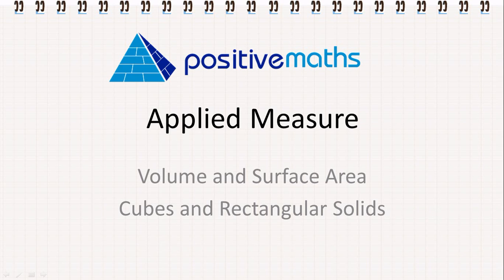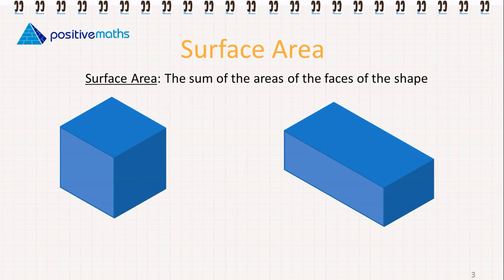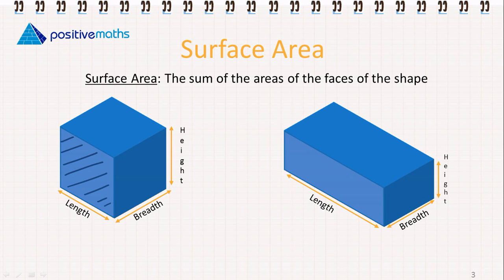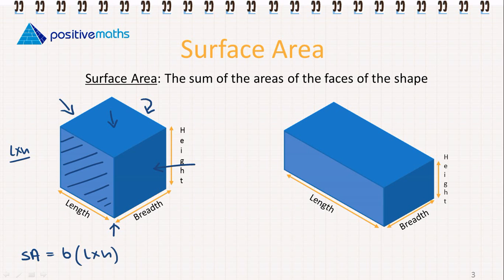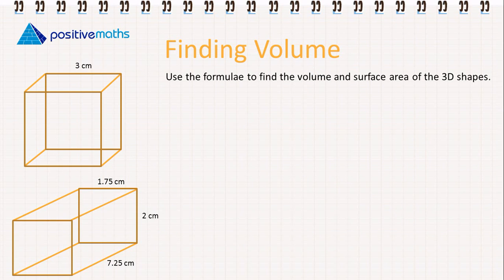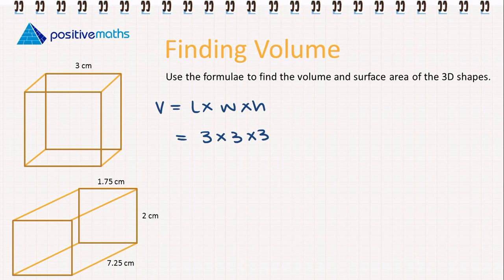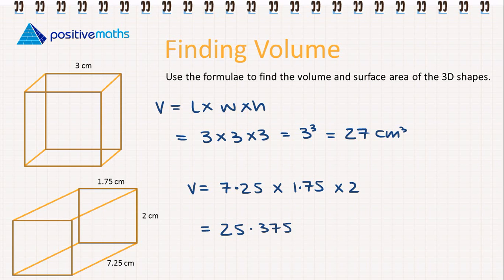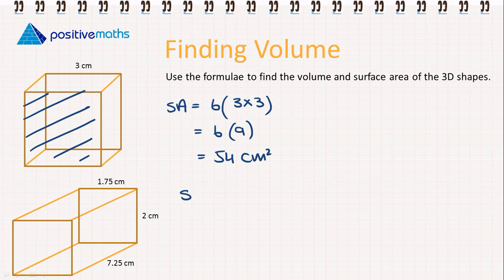3.4.h Volume 2 - Cubes and Rectangular solids